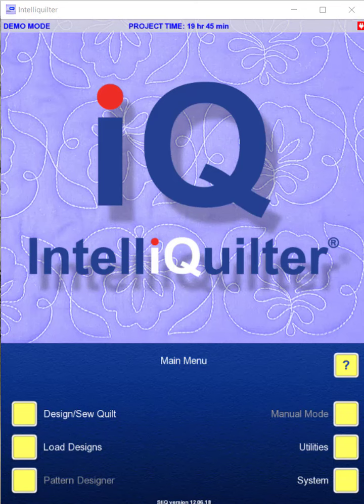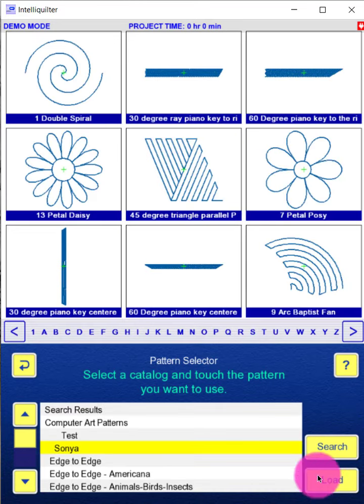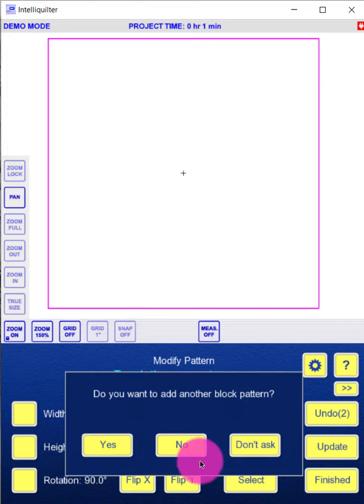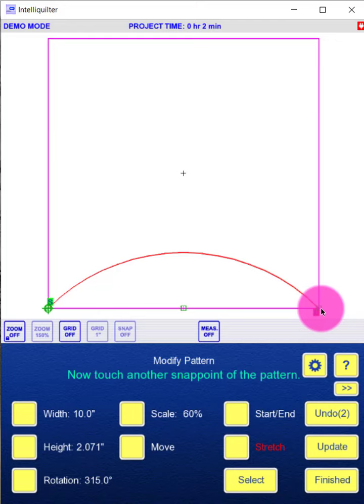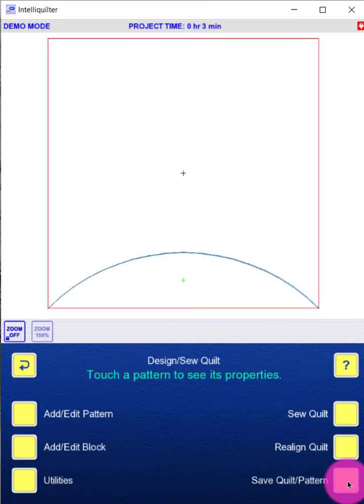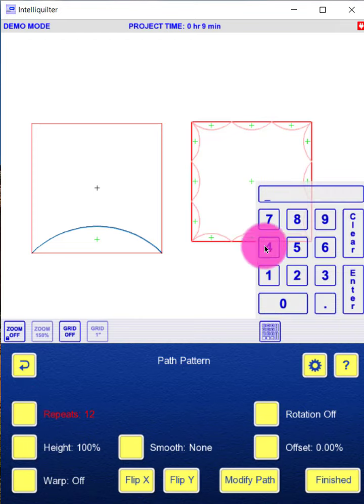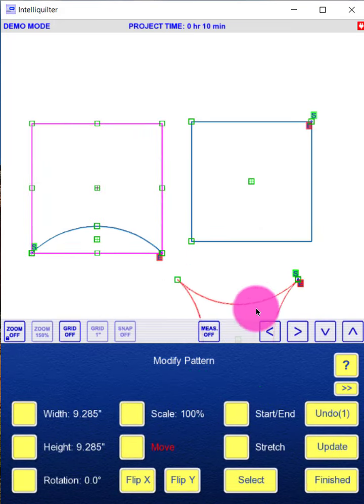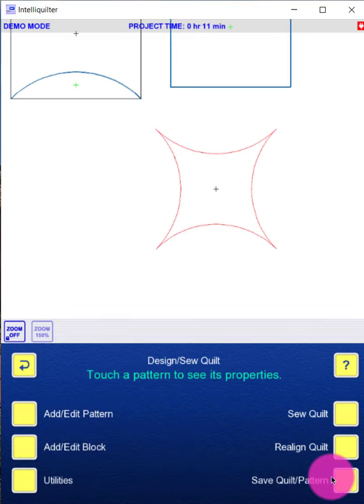Arc on Square Path Pattern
This video is to answer a question asked on FaceBook. It shows how to modify an arc pattern to be used on a path and then use it on a path and convert to a block. **Quick clarification - I said in the video you always have to have a block on the page in order to load a pattern. Be careful with the word always I should have added UNLESS you are using line pattern.  Also if you want a path pattern to move from one pattern to another on the path matching start and end points you need the start and end to be on the same horizontal plane. You can use patterns that this is not the case, but you will have a bunch of disconnected patterns, a bunch of jump stitches, or a new stitch line to connect them.